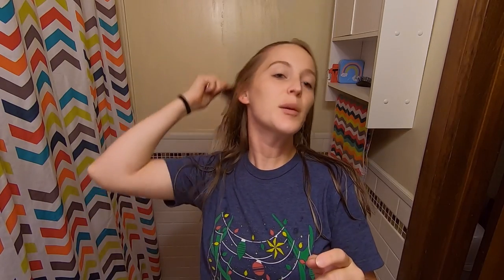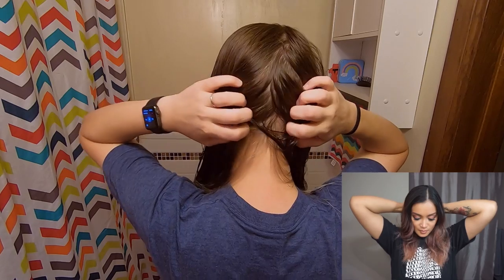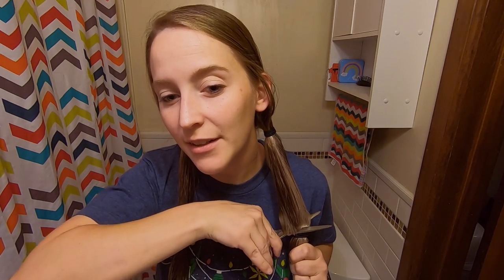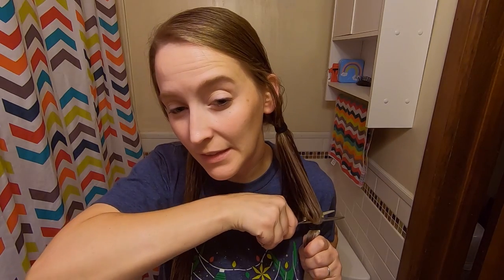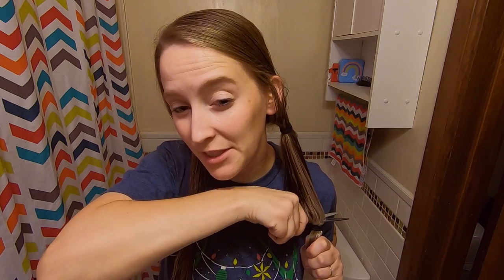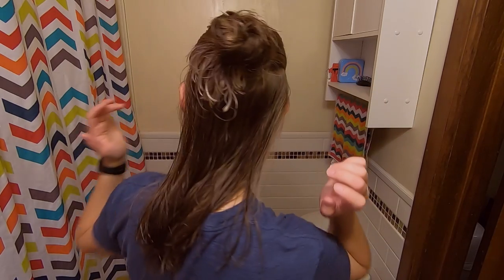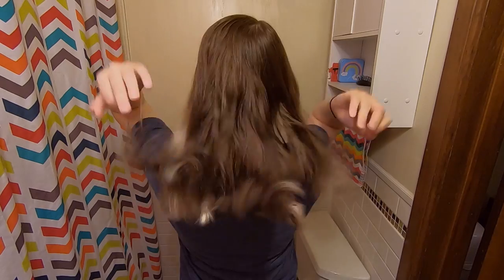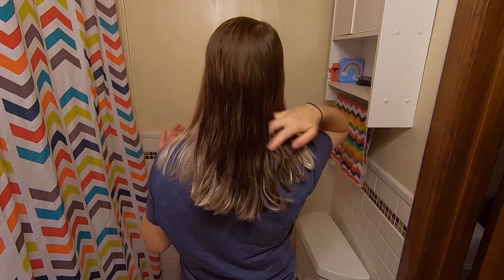Can You Give Yourself a Haircut Just by Watching YouTube? | Happy Monday!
I don't know if you'd call it daring or lazy--but--wanting to avoid a hair appointment, I cut my own hair by following the tutorial from Sharee Anonuevo

And I think if you are feeling the desire to cut your own hair, Sharee makes it super easy!